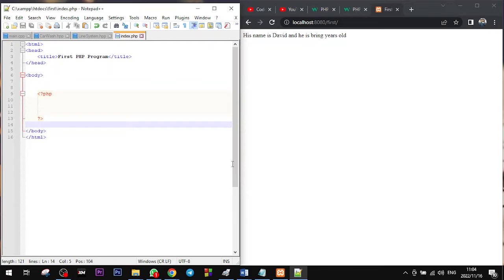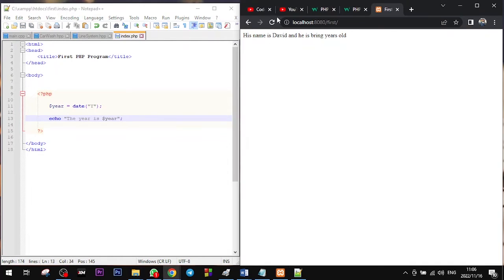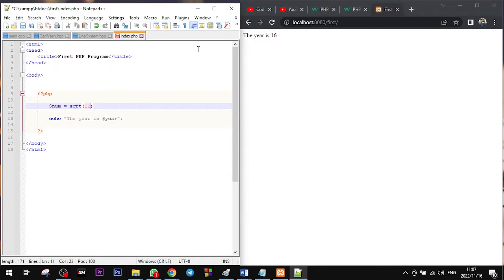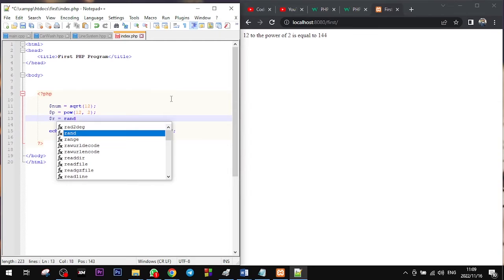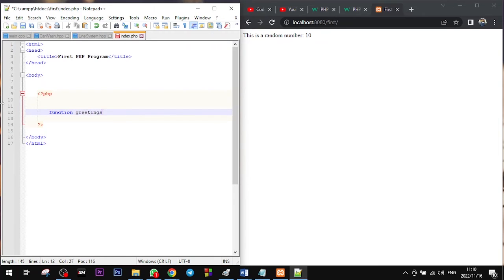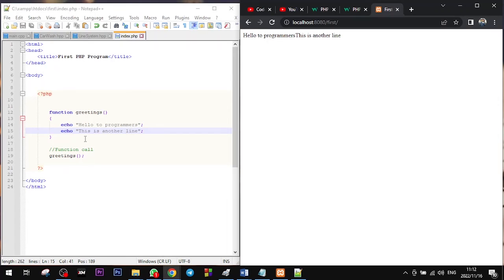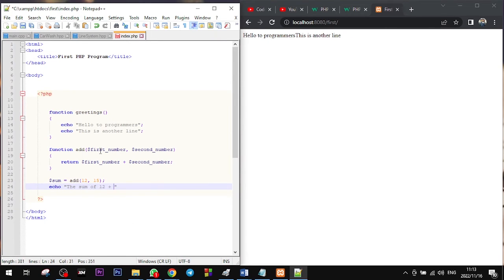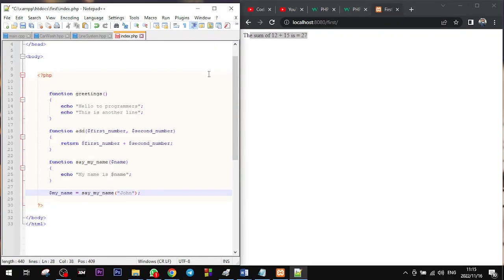4. PHP from Scratch - Functions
A function is a set of code that can be used again and again. Learn how to use built-in functions as well as custom functions in PHP